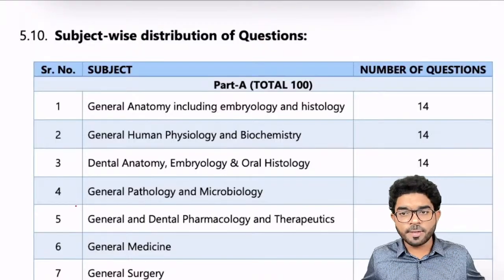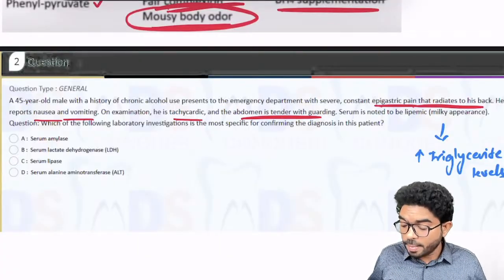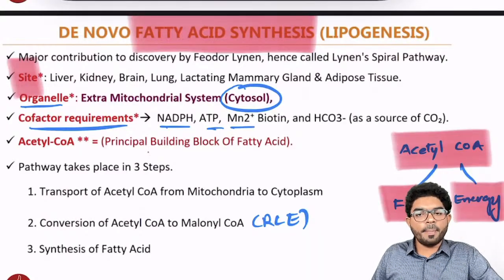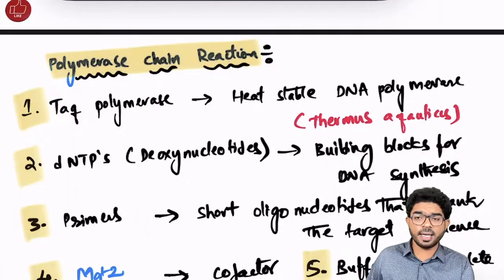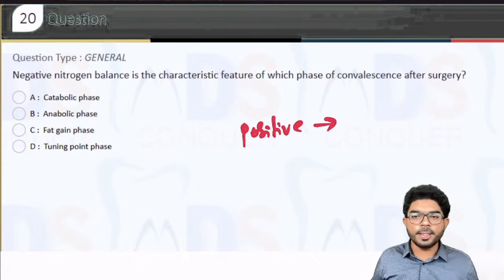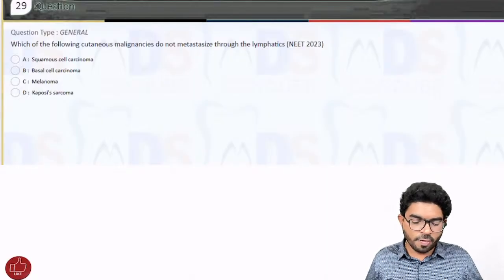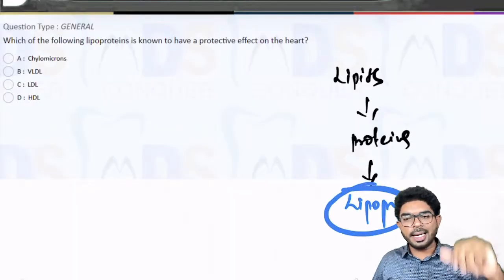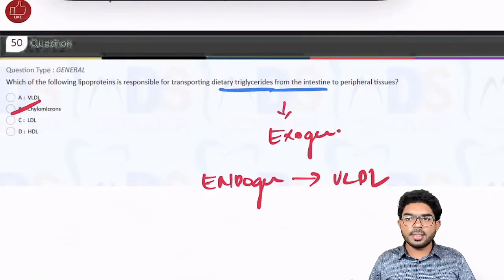NEET MDS 2025-26 | Biochemistry & Dental Anatomy Paper Discussion | Dr. Srikanth MDS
Struggling with Part A of NEET MDS? This video is your ultimate guide! Join Dr. Srikanth MDS as he breaks down a previous year's paper, focusing on the high-yield subjects of Biochemistry and Dental Anatomy.

We go beyond just answers. Dr. Srikanth provides in-depth explanations, tricks to remember tough concepts, and the logic behind each question to ensure you truly understand the topics for your upcoming exams.

What this video covers:
✅ Detailed solution and discussion of a previous year paper
✅ Key concepts from Biochemistry (Metabolism, Enzymes, Vitamins, etc.)
✅ Important topics from Dental Anatomy (Tooth Morphology, Occlusion, Development)
✅ Exam-oriented tips and strategies for NEET MDS, INBDE, INICET, and PSC Dental Exams